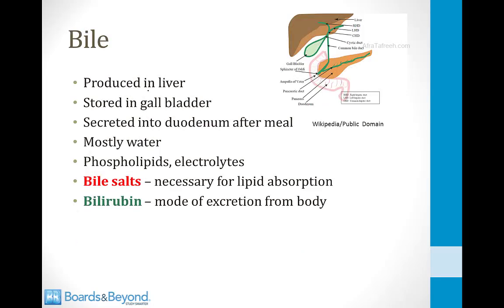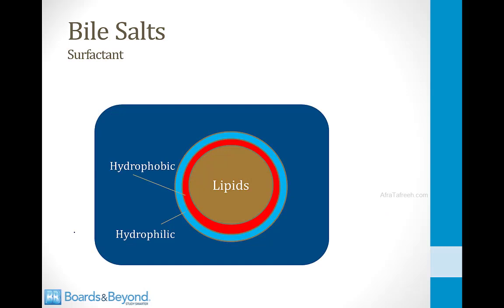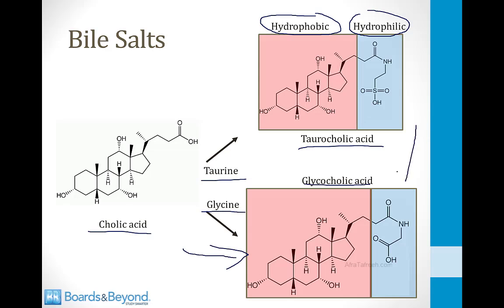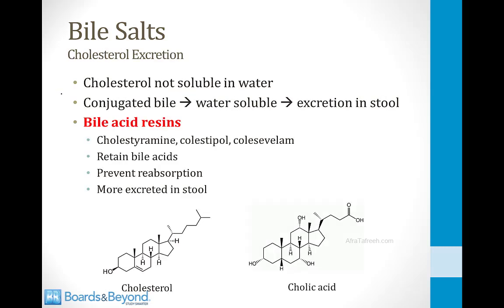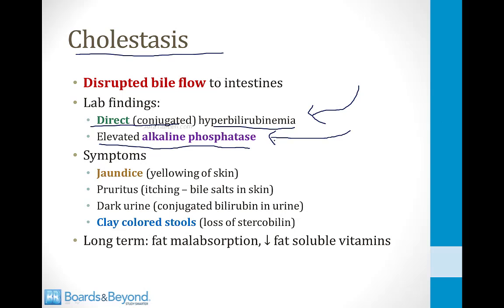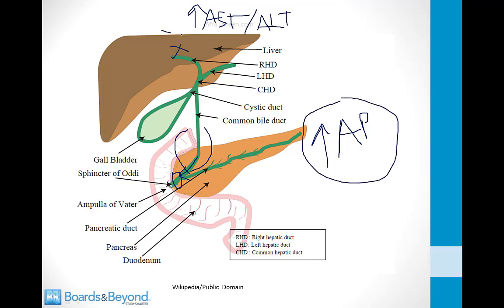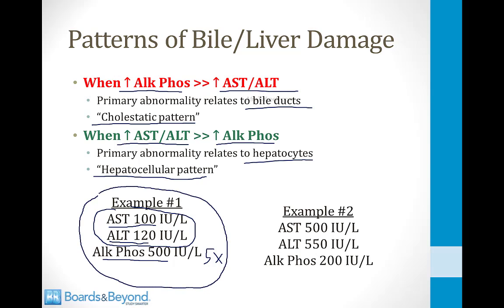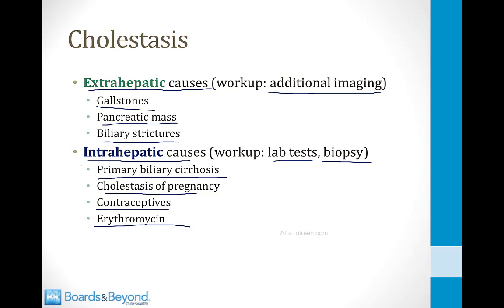Gastroenterology 2 GI Physiology 1 Bile atf